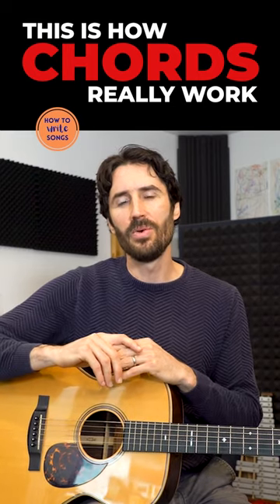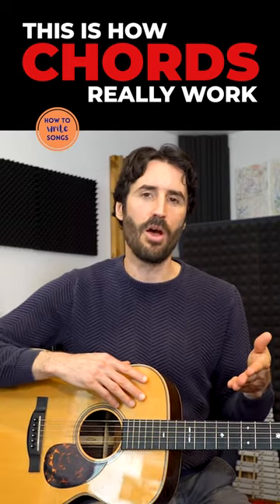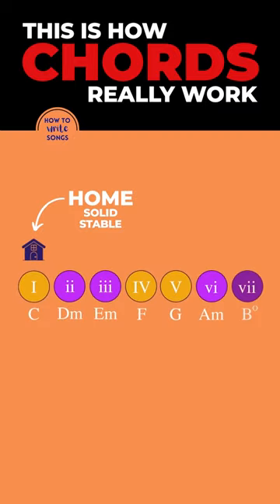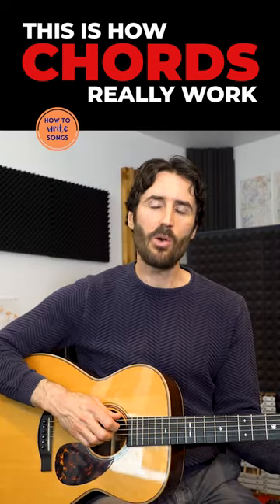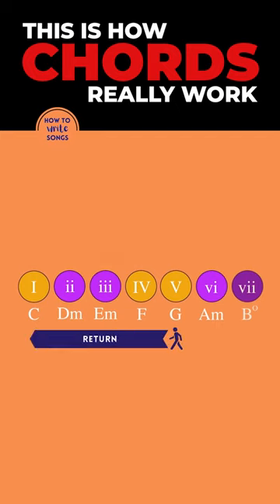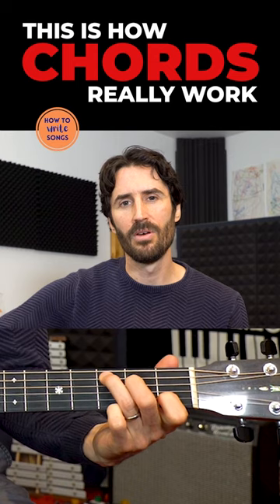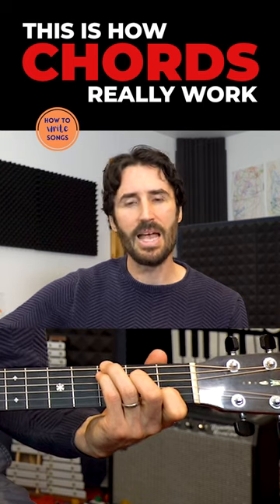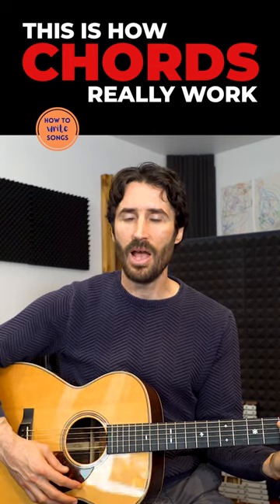This is HOW CHORDS REALLY WORK!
For anyone interested in learning how to write a song, understanding how chords really work is a valuable skill. Regardless of whether you're playing guitar or piano, this small piece of music theory will help you take your music to the next level.

🌶 Hot New Course! "The 5 MOST POWERFUL SONGWRITING EXERCISES... REVEALED" - 3 hours of perfectly sequenced learning, with demonstrations, examples, and 18 downloadable resources - all for LESS THAN $30

ABOUT BENNY

Hi I'm Benny. My passion for music and creativity stretches across multiple disciplines and art-forms. I am a founding member and songwriter / lap-slide guitarist for one of Australia's best and most bearded country-bluegrass-folk bands, THE GREEN MOHAIR SUITS. To date the Mohairs have released 4 full-length albums and tour both nationally and overseas.

I am also the Founder and Head Producer of SILAMOR STUDIOS, a boutique studio specialising in Composition for Film, TV and Interactive Media. I write extensively across various instrumental and lyric-based genres and has been commissioned for major projects by Adobe, Cathay Pacific and Audible. I currently release original songs under the name SILAMOR.

I am also passionate about education and have taught song and lyric writing as well as film composition for JMC Academy, Collarts and the Australian Institute of Music. I design and regularly facilitate workshops on creative process and innovation.